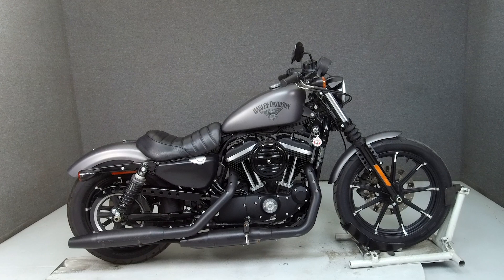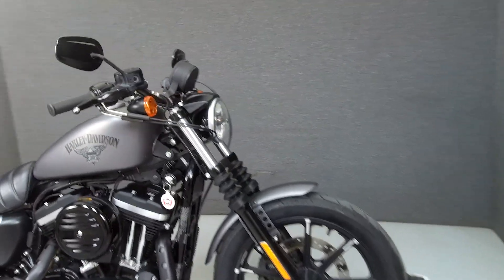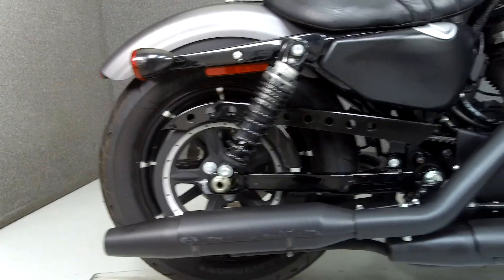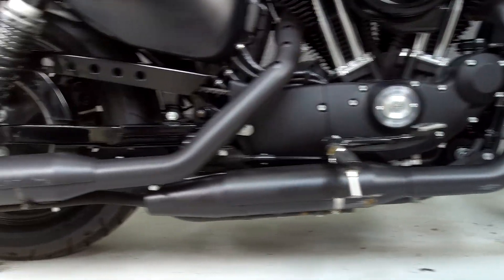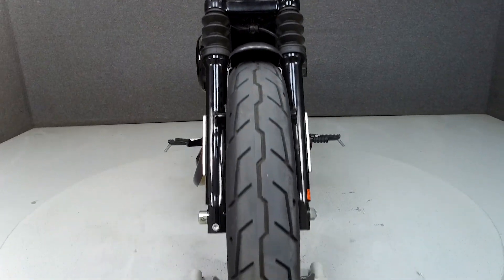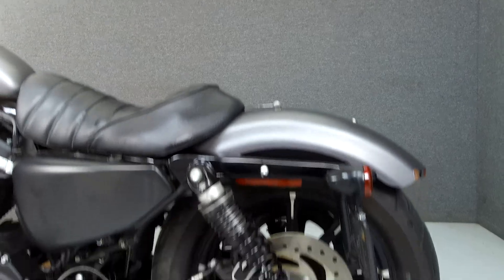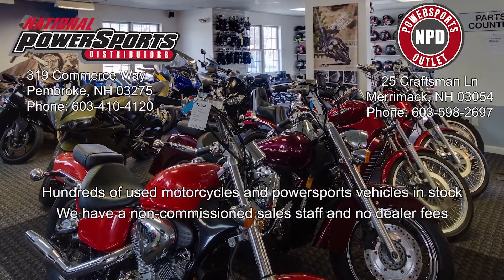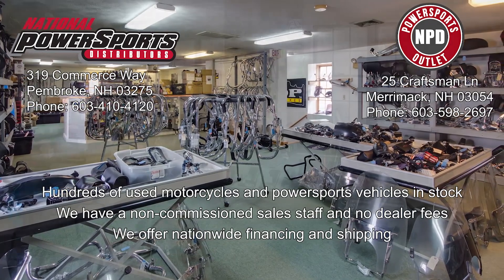2016 HARLEY DAVIDSON XL883N SPORTSTER 883 IRON - National Powersports Distributors